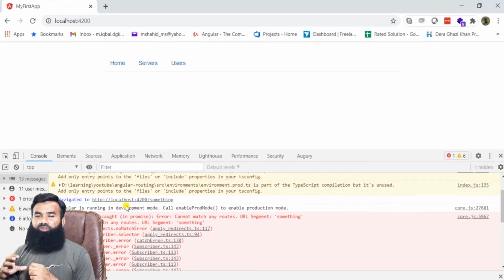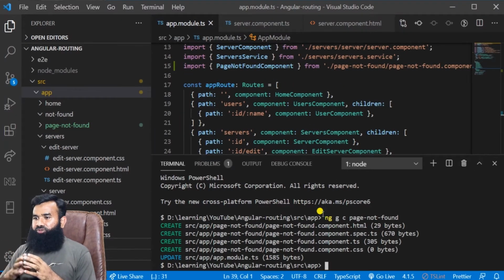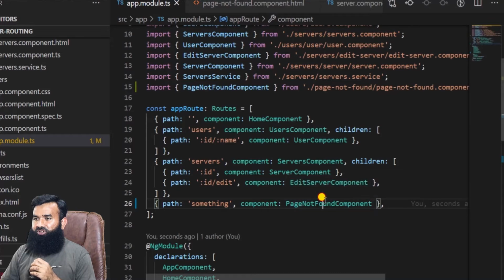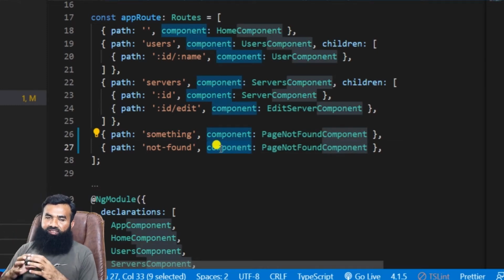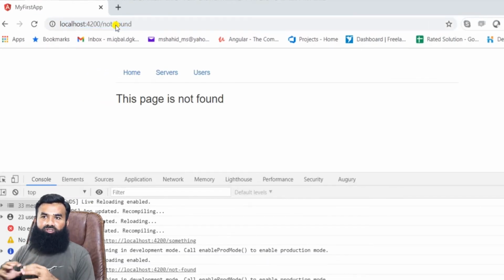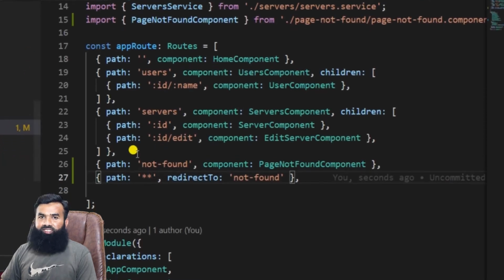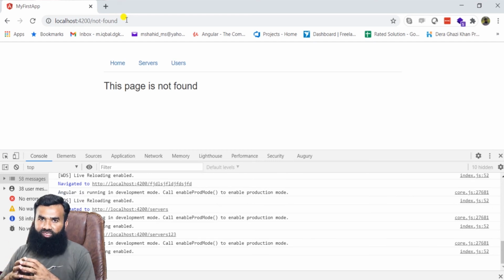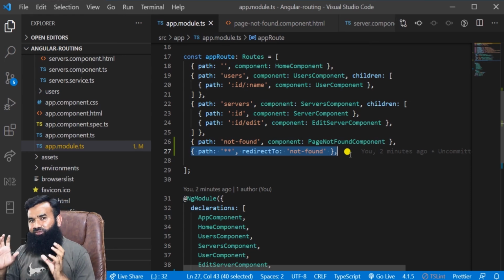Angular Routing - 404 Setup in Angular Routing || Angular Tutorial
In this video on 404 Setup in Angular Routing, you will be introduced to Angular Routing and some of the basic concepts to begin your Angular journey. Angular is a front-end JavaScript framework used to develop Web and Single-page applications.

Timestamps:
00:00:00  Intro
00:00:05 Introduction
00:00:57 404 Setup in Angular Routing
00:12:16 Outro